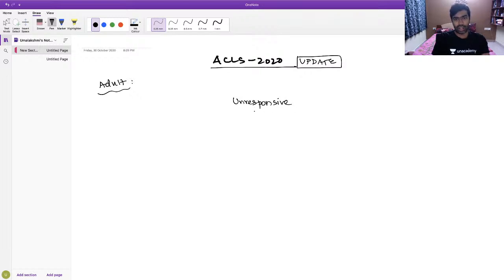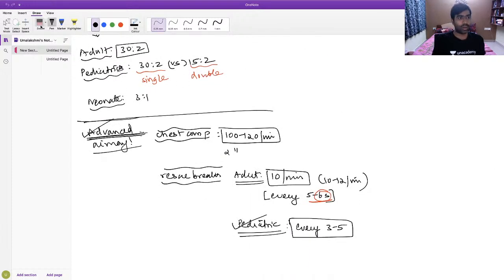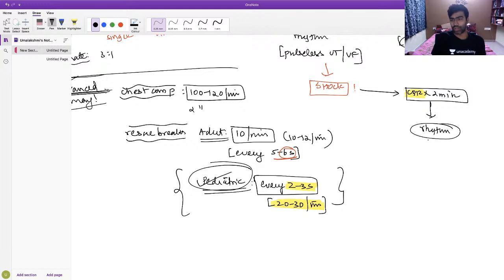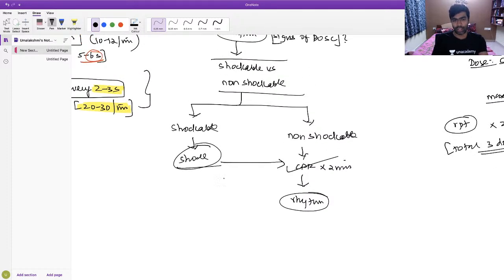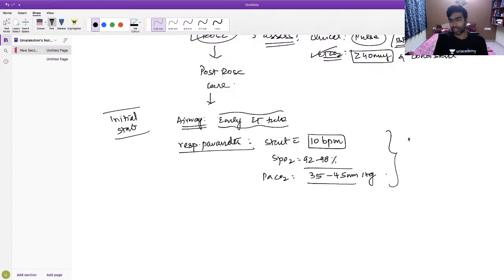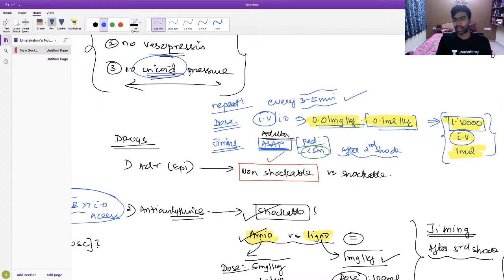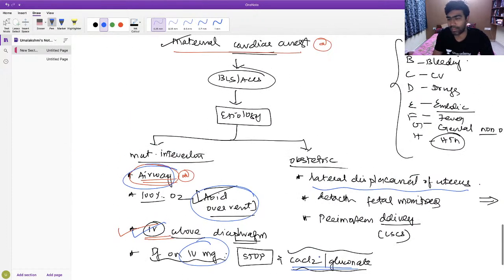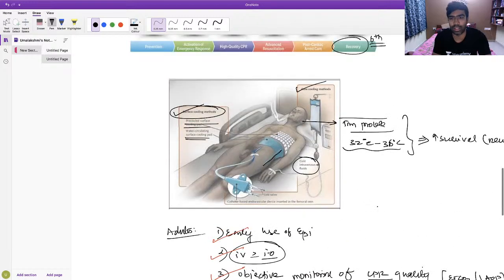ACLS 2020 Update | Dr. Dilip Kumar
Dr. Dilip is a reputed Physician with vast experience in Internal Medicine. He has completed his MBBS and MD (Internal Medicine ) at Kilpauk Medical College. He has also completed MRCP(UK) from Royal College of Physicians (London) and came out second at the international level. He has presented a lot of case reports and articles in national as well as international journals..

Attend the session LIVE and stay ahead with your FMGE, NEET PG & Other medical PG Exam preparations with Unacademy Live NEET PG. Learn LIVE from Dr. Dilip Kumar and other Top Educators on Unacademy Subscription.

Subscription Benefits: -
1. Learn from your favourite educators and toppers
2. Dedicated DOUBT sessions
3. One Subscription, Unlimited Access
4. Real-time interaction with Teachers
5. You can ask doubts in the live class
6. Make sure you click on the bell icon and never miss out on any class.